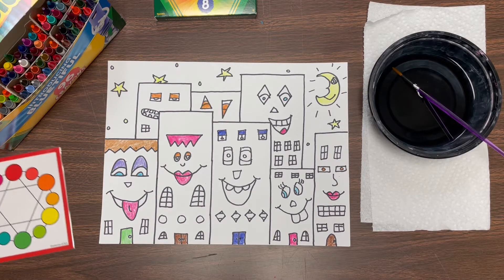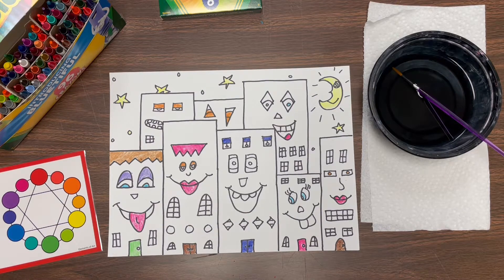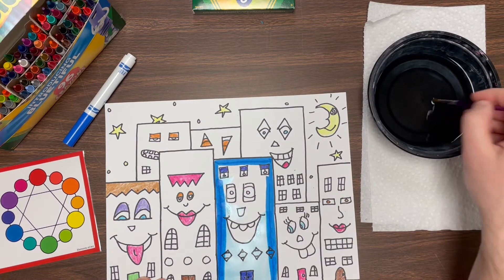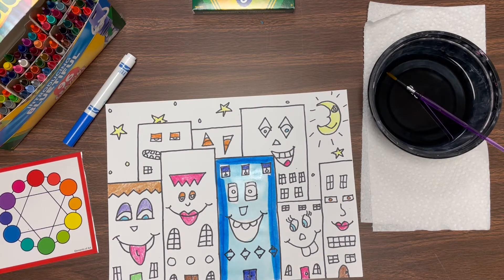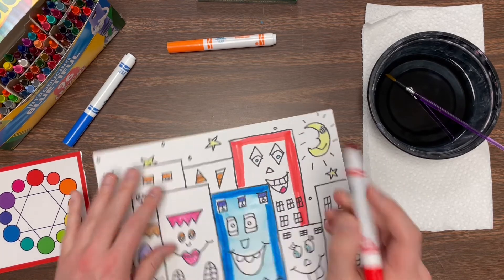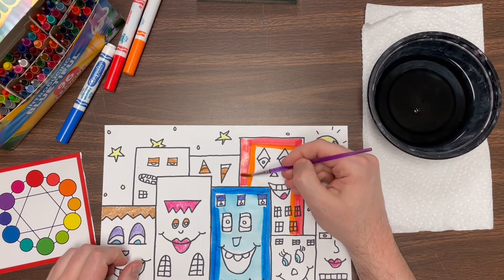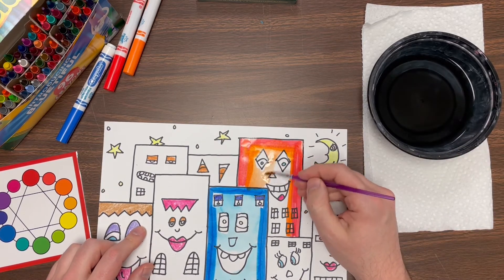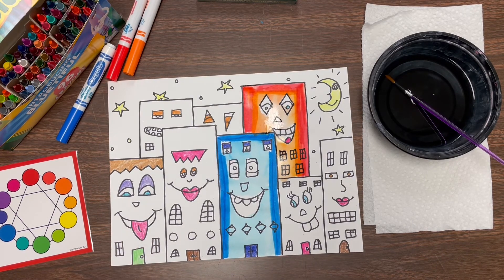Rizzi City Color!